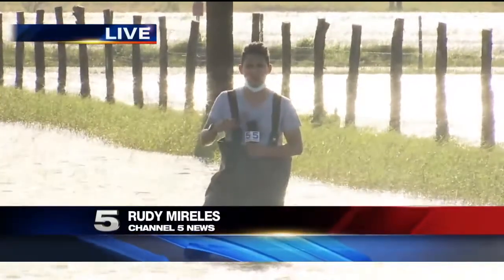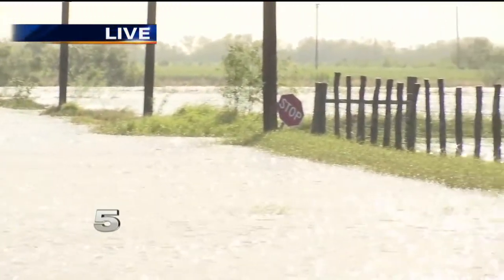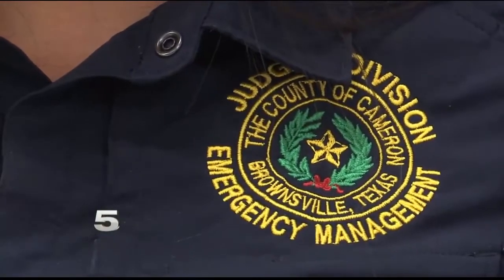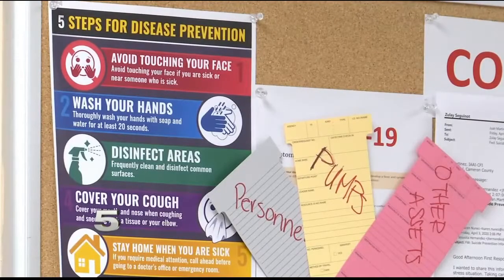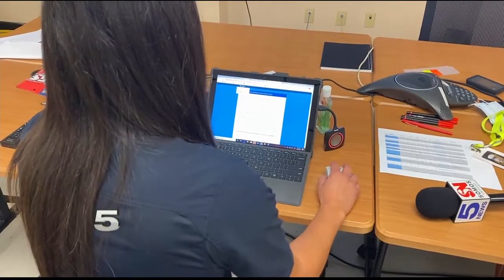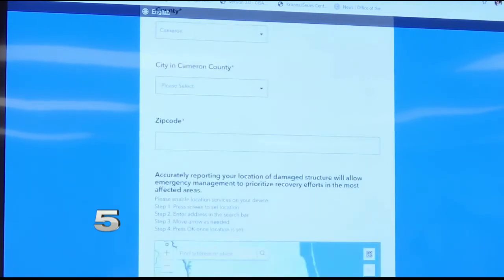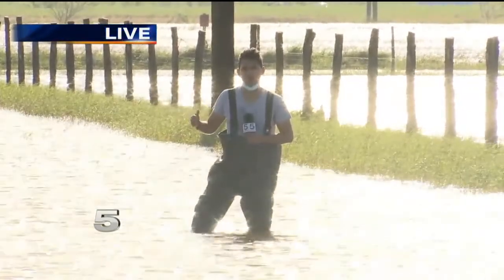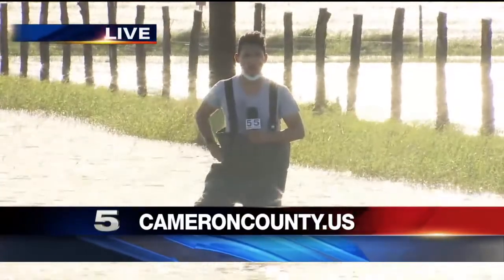Cameron County creates app for reporting storm damage